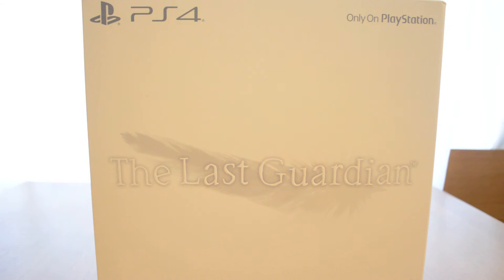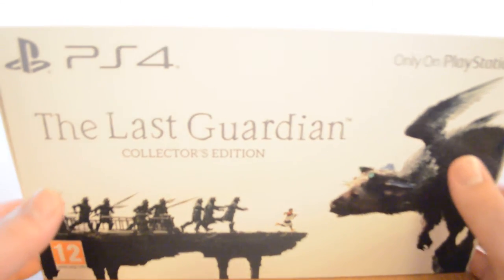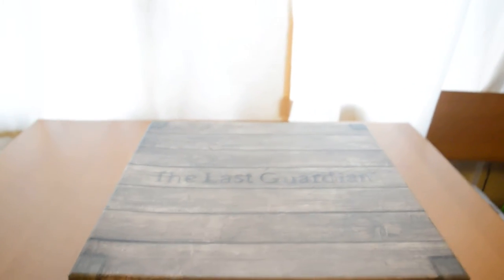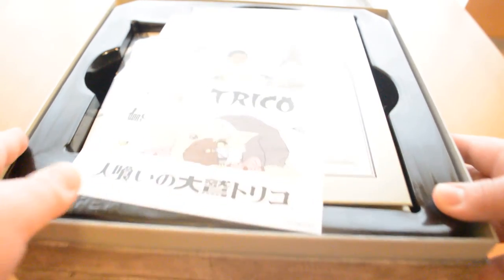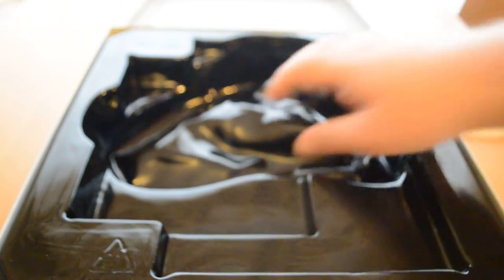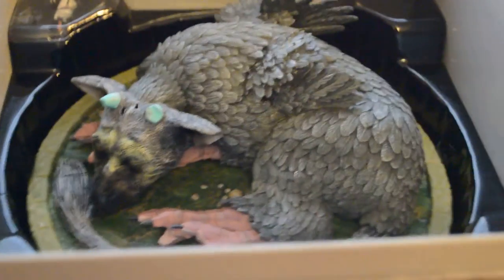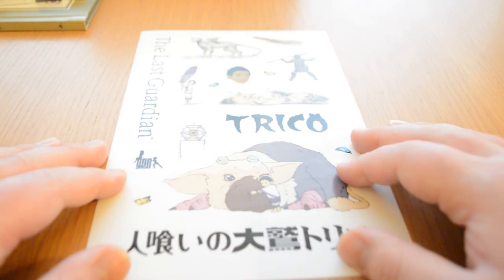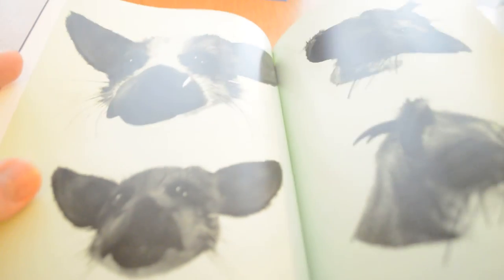The Last Guardian PS4 Collector's Edition - Unboxing